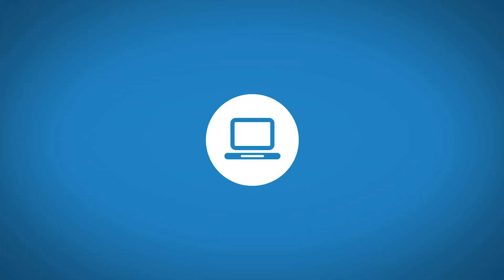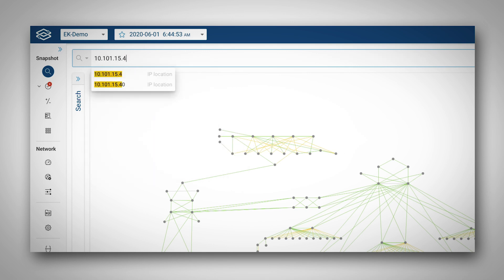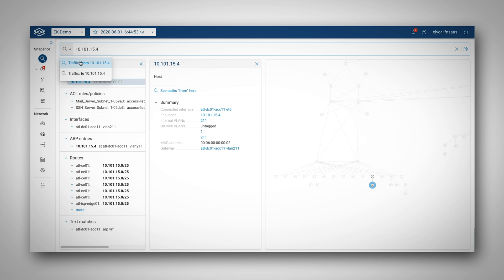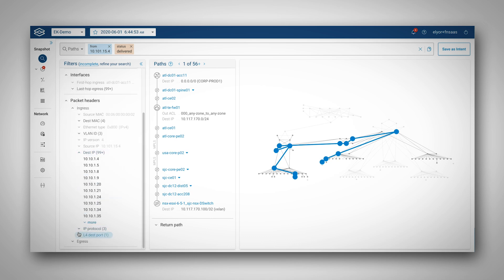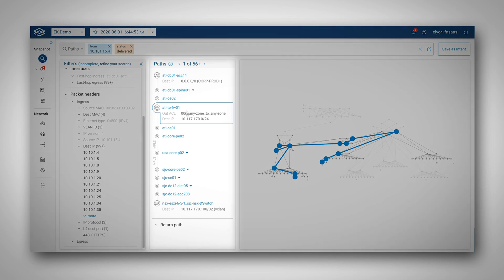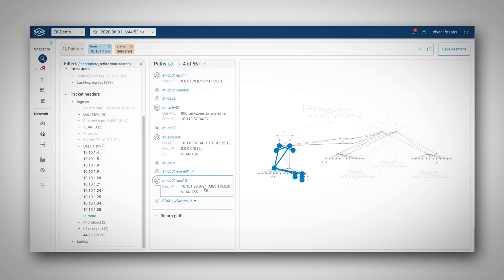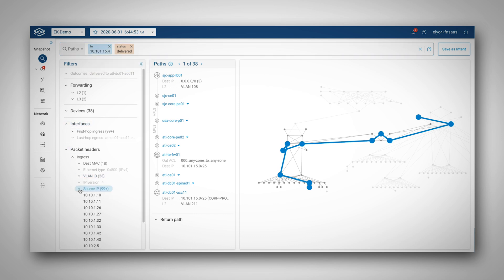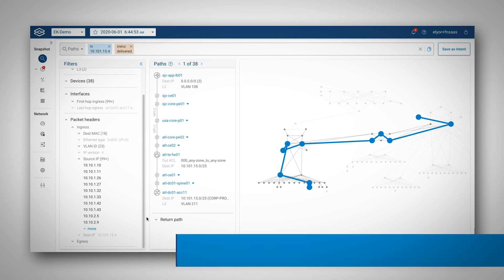Blast Radius Identification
Learn how Forward Enterprise helps security teams instantly visualize traffic flows of compromised devices to identify and contain the blast radius quickly.